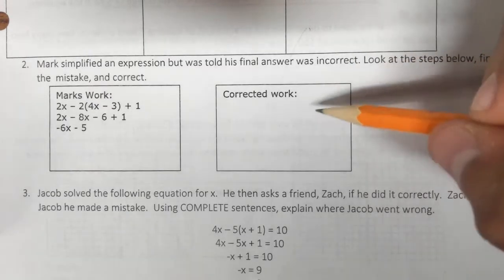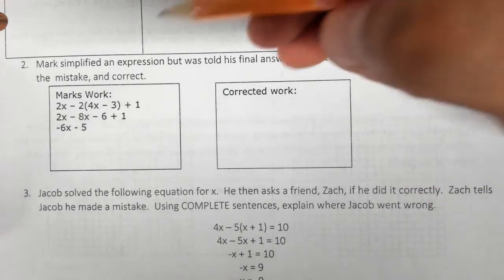Linear 1 Test Review Langham Creek Part 3